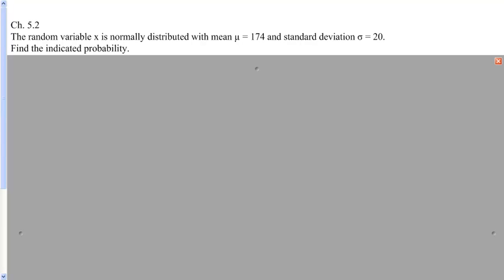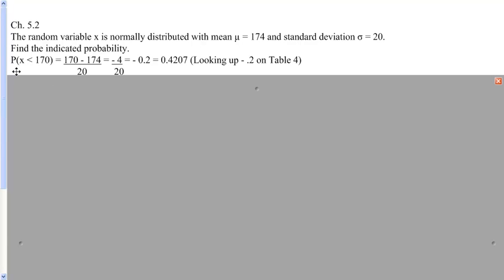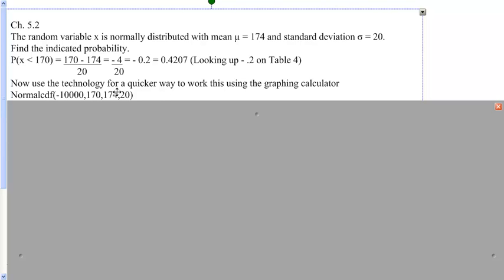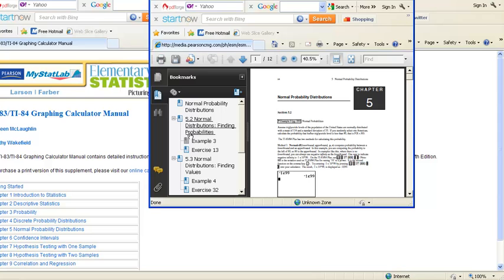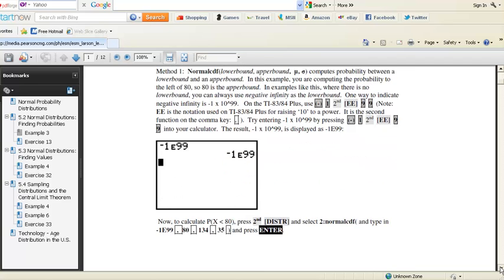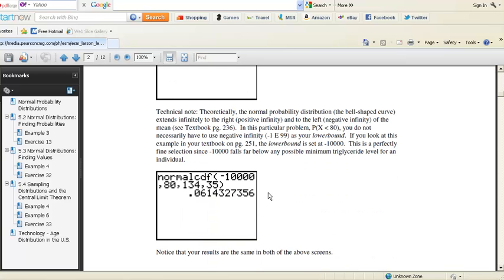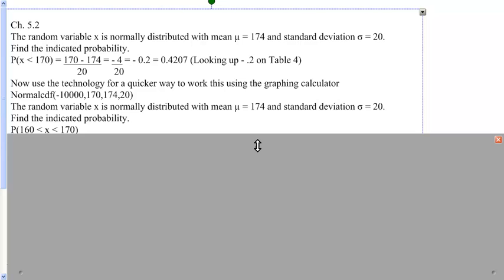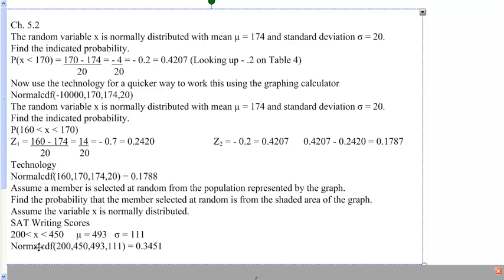CH 5 3 Finding Probabilities in a Normal Dist with a Calc 2